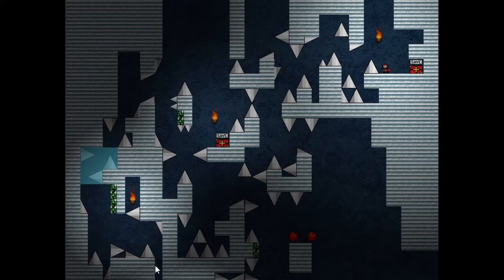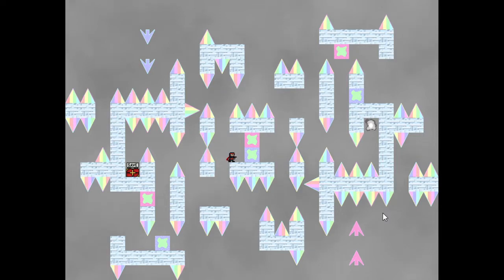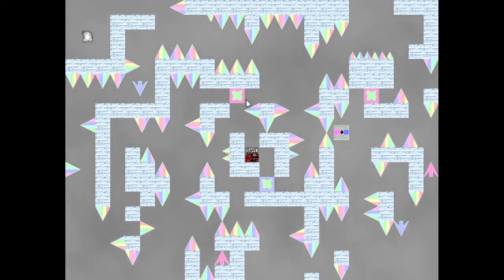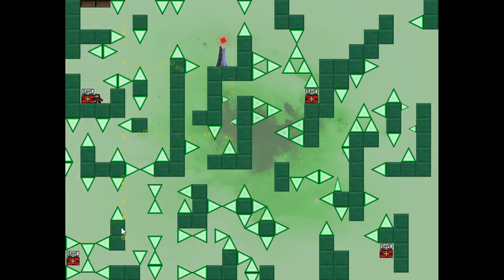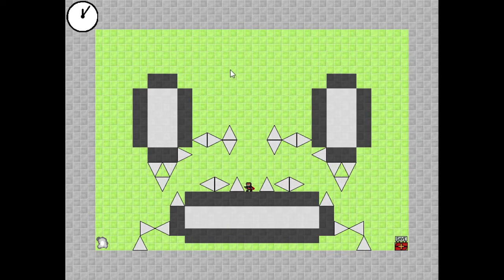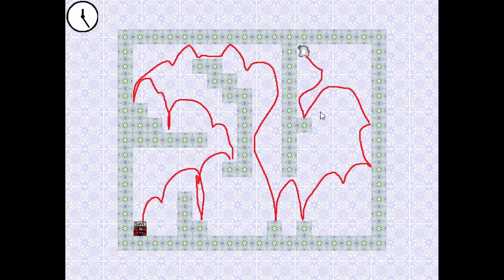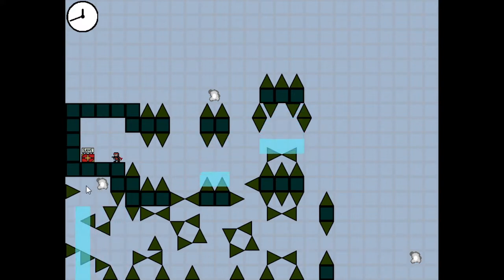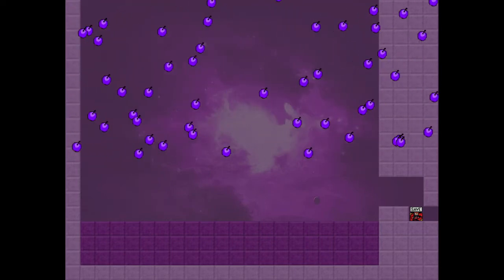Crimson Needle 3 commentary - Wonderful and Green Tower areas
Thought I'd bring some commentary on the matter